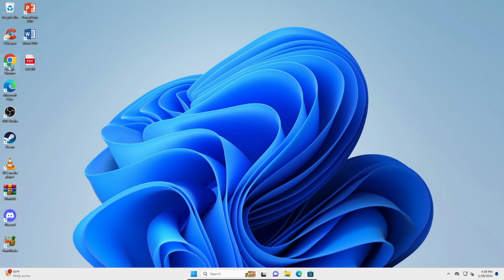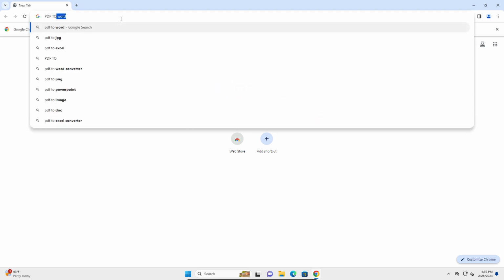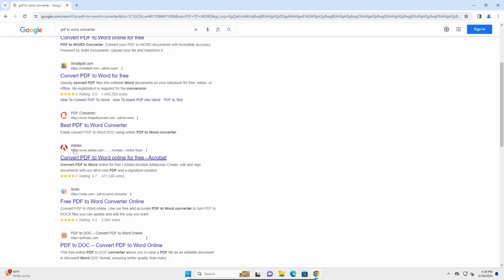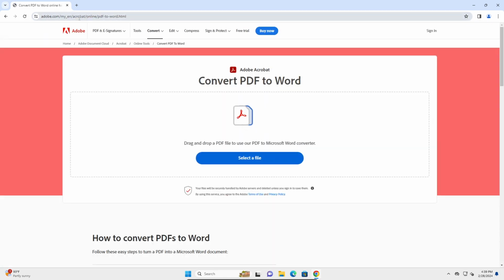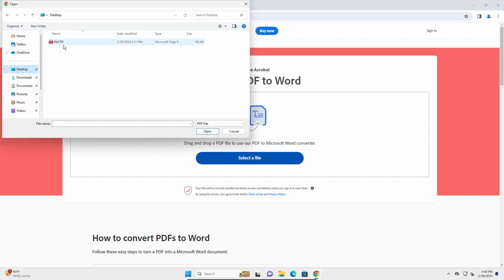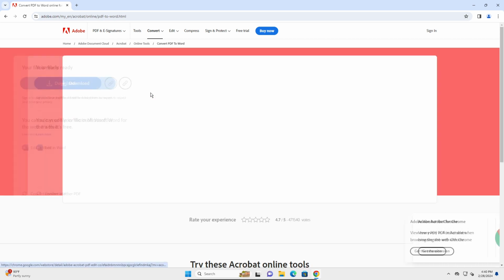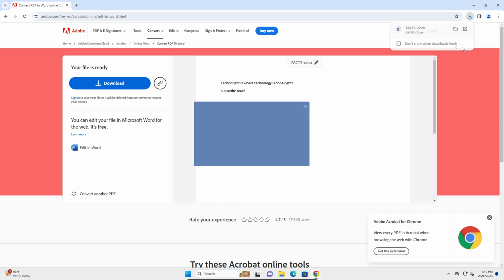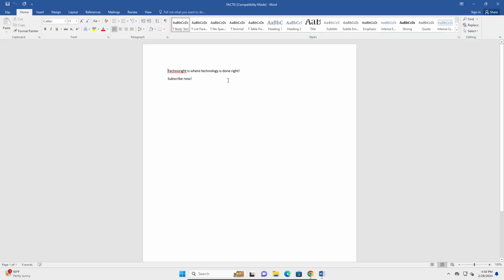How to Convert a PDF file into Word file on Windows 11 | 2024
In this video, you’re going to learn How to Convert a PDF file into Word file on Windows 11. Enjoy!

In this video I'm guiding you guys on How to Convert a PDF file into Word file on Windows 11. Since it is quite popular issue, I have addressed it in this video to help you solve it instantly. Thanks peeps.